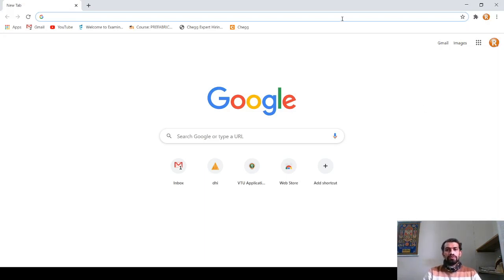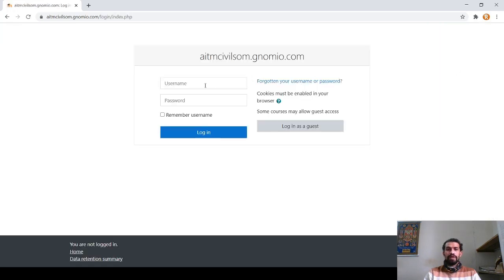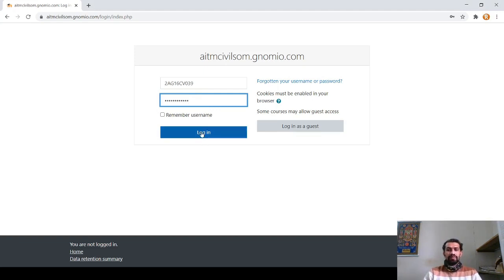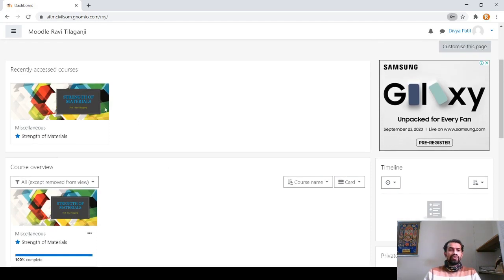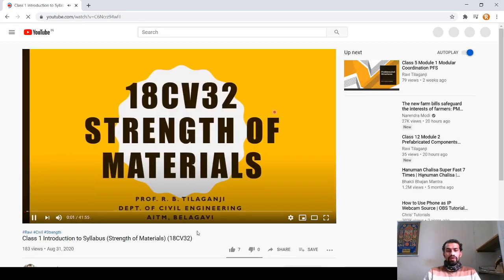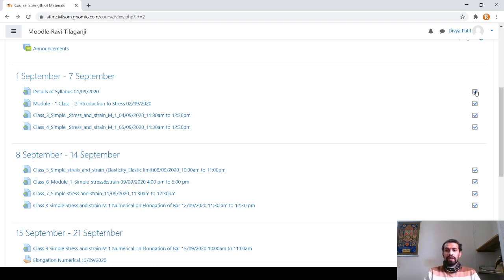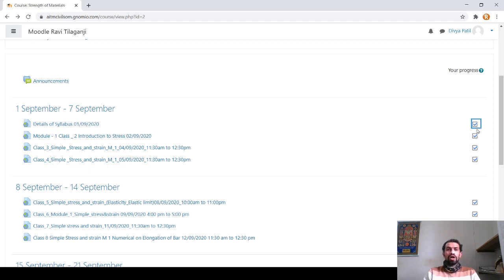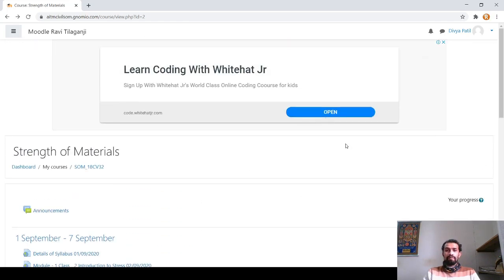How Student Should Attend Classes on Moodle